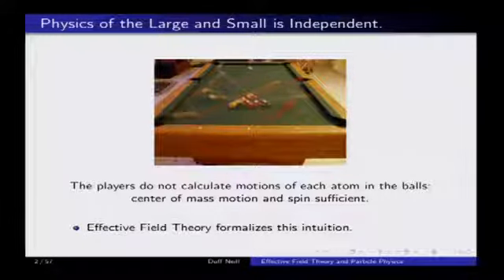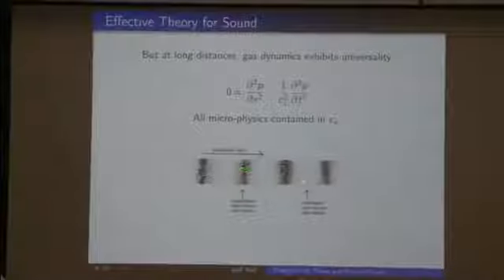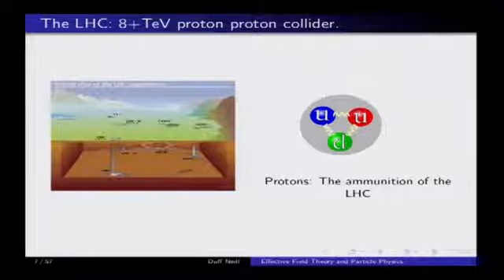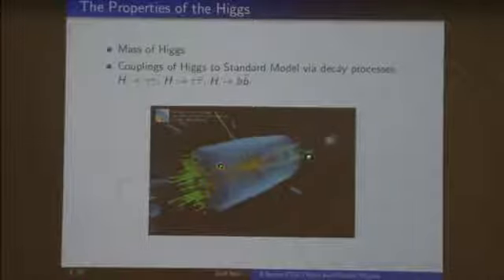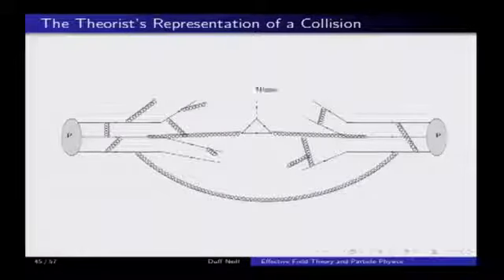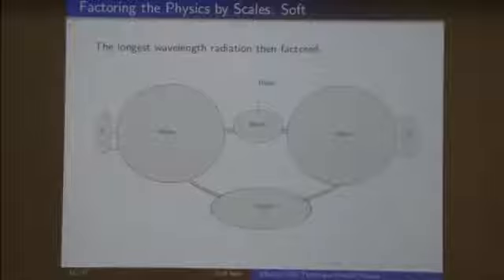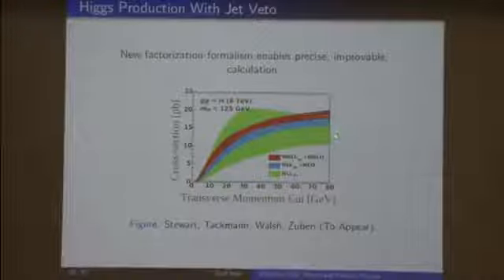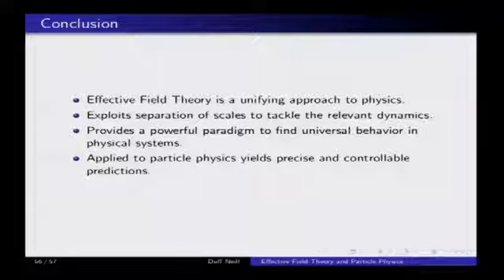12th Annual Pappalardo Fellowships Symposium - Duff Neil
Dr. Duff Neill, 2012–15 Pappalardo Fellow
"Dynamics at the Large Hadron Collider (LHC) with Effective Field Theories"